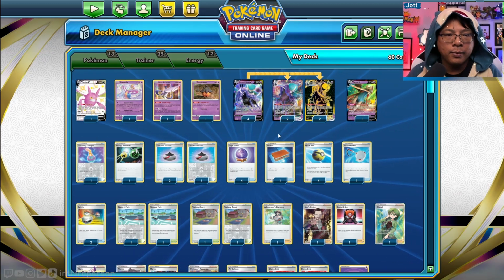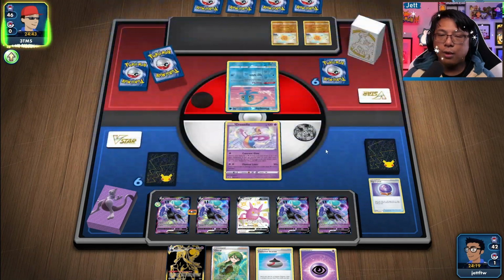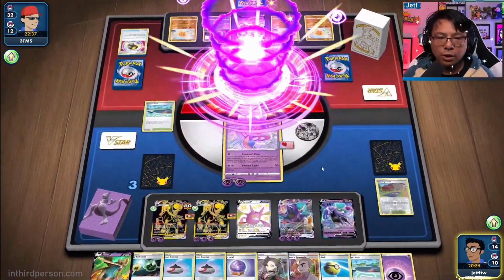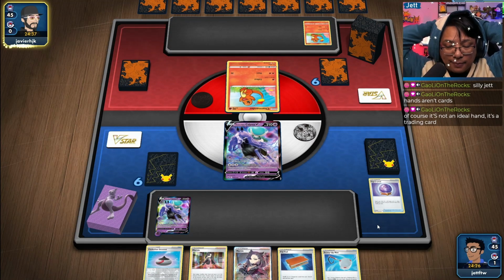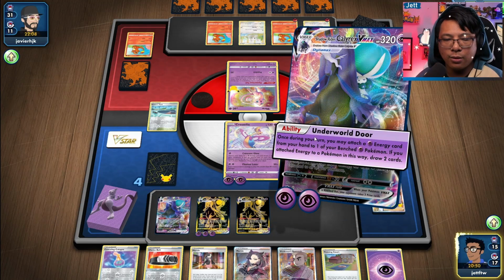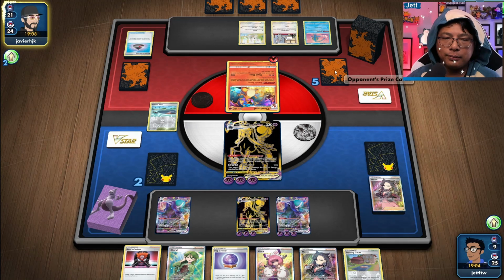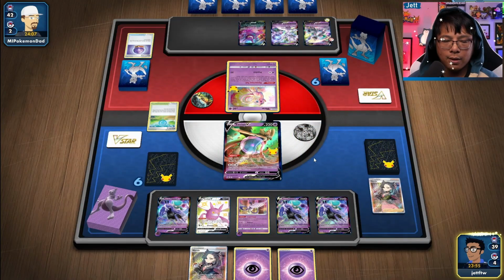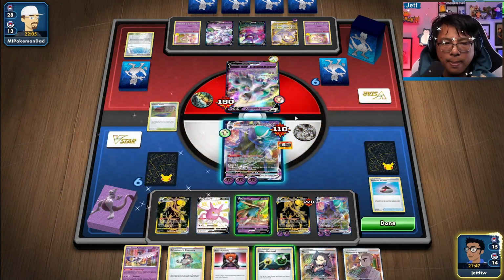Upgrade Your Shadow Rider Calyrex League Battle Deck With This Surprise Tech!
The Shadow Rider Calyrex League Battle Deck is the strongest pre-made deck ever assembled by The Pokemon Company. But with a few tweaks, you can make even better! Check out the video for my deck list and see it in action!

Shadow Rider Deck List

#Pokémon - 13

* 1 Crobat V PR-SW 98
* 1 Cresselia CRE 64
* 1 Galarian Articuno EVS 63
* 1 Pumpkaboo EVS 76
* 4 Shadow Rider Calyrex V CRE 74
* 1 Zacian V CEL 16
* 4 Shadow Rider Calyrex VMAX CRE 75

* 1 Cheryl BST 159
* 1 Energy Retrieval SSH 160
* 3 Evolution Incense SSH 163
* 1 Pal Pad SSH 172
* 2 Training Court RCL 169
* 4 Marnie SSH 200
* 2 Professor's Research CEL 24
* 2 Skaters' Park FST 242
* 3 Quick Ball SSH 179
* 2 Choice Belt BRS 135
* 2 Boss's Orders RCL 189
* 1 Air Balloon SSH 156
* 1 Scoop Up Net RCL 165
* 1 Canceling Cologne ASR 136
* 1 Adventurer's Discovery FST 224
* 1 Hisuian Heavy Ball ASR 146
* 4 Fog Crystal CRE 140
* 1 Klara CRE 194
* 2 Switch SSH 183

#Energy - 12

* 12 Psychic Energy SWSHEnergy 14